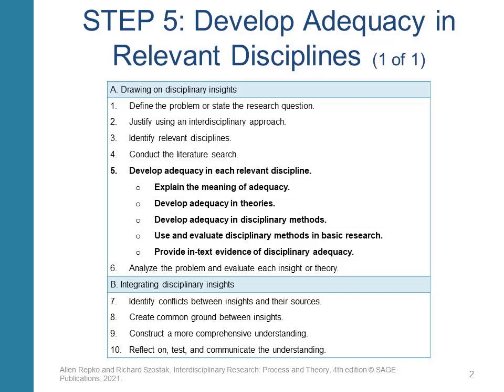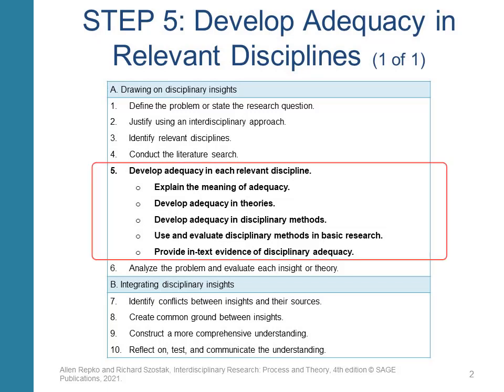Interdisciplinary Studies - Lecture 6 - Part 1